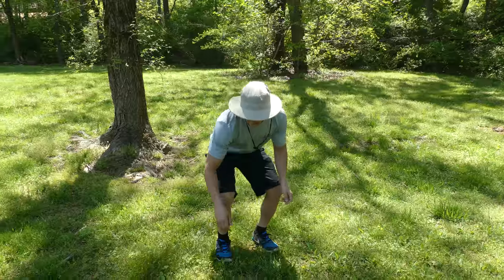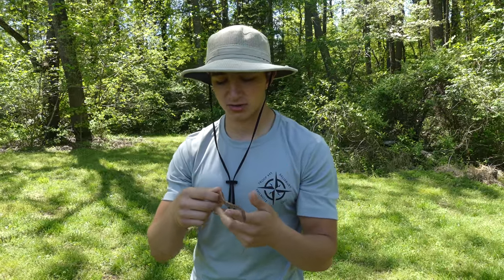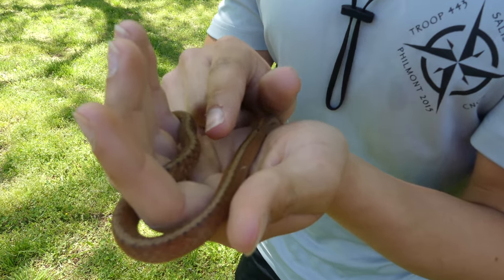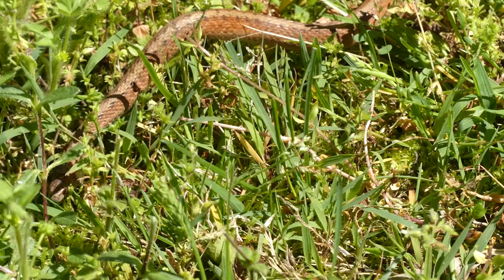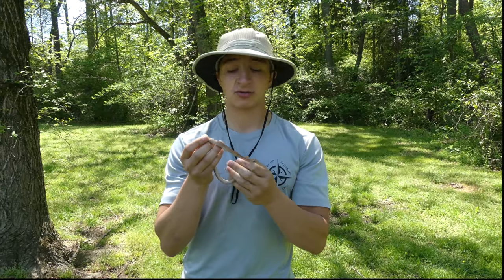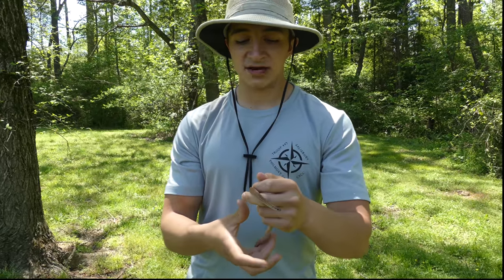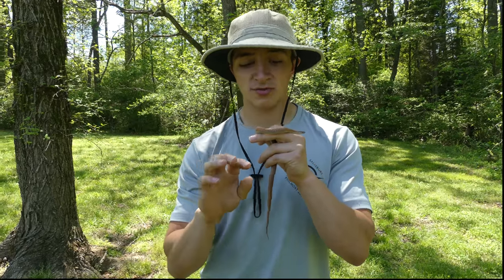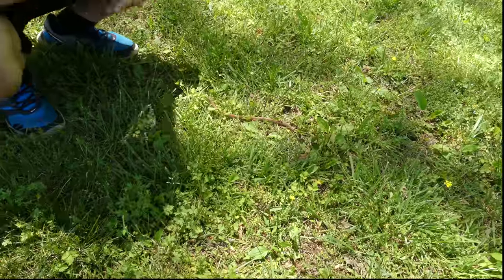The Dekay's Brown Snake...NOT A Baby Copperhead!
The dekay's brown snake is a small, harmless fossorial snake found across the Eastern US which is often mistaken for juvenile copperheads. In this video, we catch a brown snake and show how to tell the difference between it and a young copperhead.

If you didn't, please leave a comment telling me what I could improve on. New videos go up every Saturday morning!

If you've made it this far in the description, remember to be safe when creature adventuring! Most wild animals can cause injury if harassed, and I do not recommend attempting to capture any creatures without purpose and practice. The reason that I interact with wildlife is to produce these educational videos, and I am confident in my abilities to handle creatures such as a dekay's brown snake because I have years of zoology experience under my belt. Also, I always ask permission from a land owner before exploring on their property, and you should do the same.

-Ben Zino

Deuteronomy 10:14